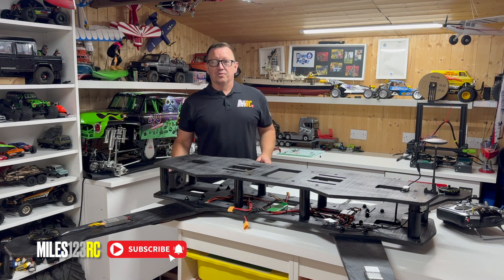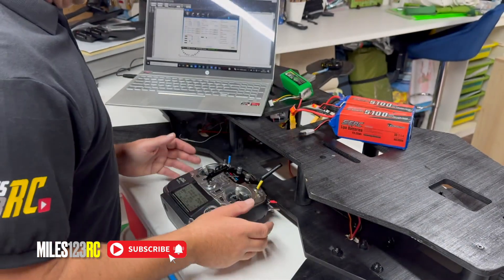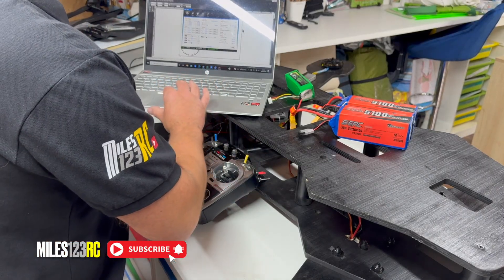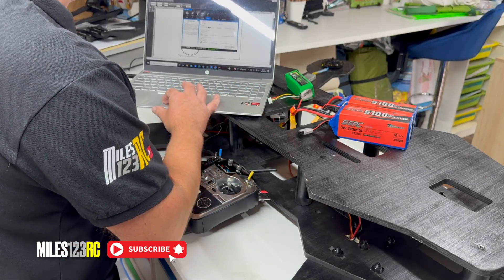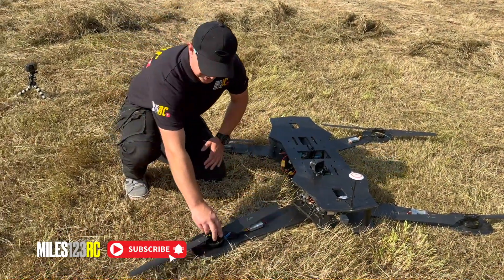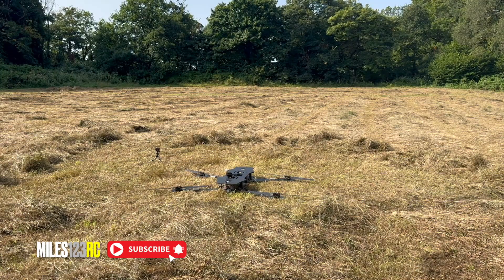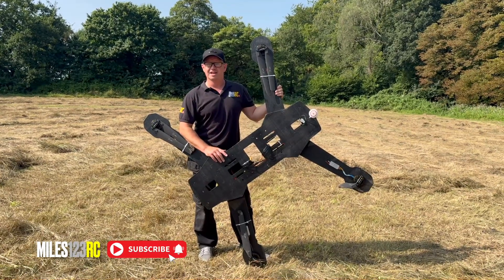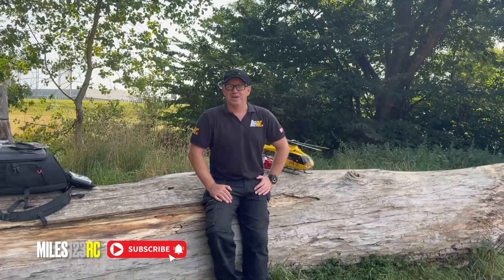WORLD'S LARGEST 12S 50 VOLT FPV DRONE! INSANE Custom Build takes Flight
This is no ordinary drone... This is the WORRLD'S LARGEST FPV DRONE ever built! With a mind-blowing 12S 50 volt custom design, MASSIVE 30" propellers, this build pushes the limits of FPV drones! From design to first flight, watch how this 12S beast takes to the skies!! @YesMateRCMann  has his speed car, @KevinTalbotTV  has his sausages - we have the MEGA DRONE!

CUSTOM BUILD SPECS:
- 12S LIPO BATTERY POWER
- 50 PLUS VOLTS
- DJI A2 FLIGHT CONTROLLER
- TMOTOR ALPHA 60HV ELECTRONIC SPEED CONTROLLERS
- TMOTOR U8 80KV HIGH POWER MOTORS
- 30 INCH TMOTOR CARBON PROPELLERS
- 1800MM TOTAL LENGTH
- OVER 40KG OF LIFT

WHY IS IT DIFFERENT?

This build replicated a classic 250mm size FPV race drone and super sizes EVERYTHING! LIFT POWER SIZE
WEIGHT PERFORMANCE

HUGE THANKS TO ALL OUR SUBSCRIBERS AND SUPPORT FOR THIS CRAZY PROJECT - WAY MORE TO COME!

rc cars, rc boats, rc planes, rc bikes, rc helicopters, drones and more!